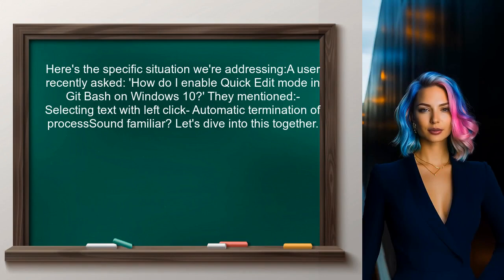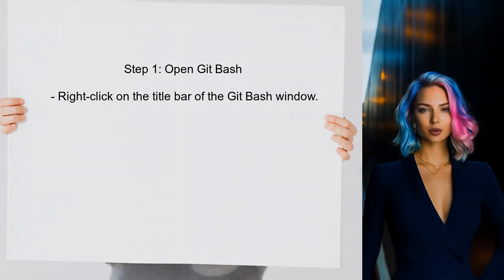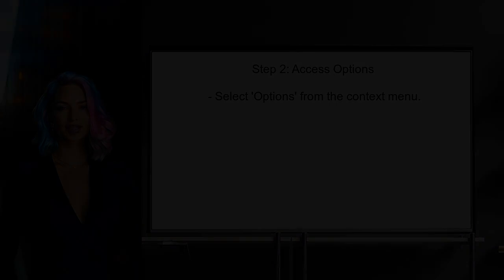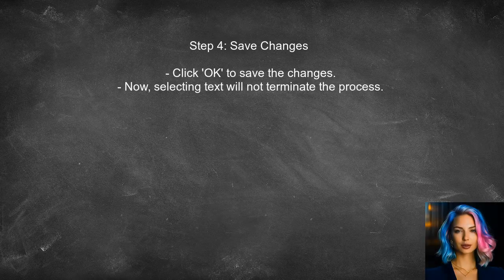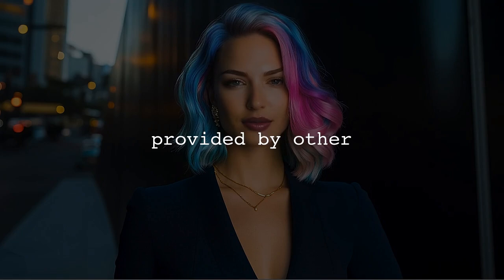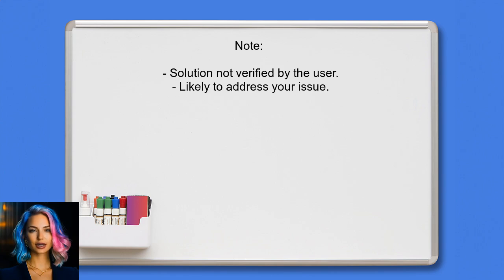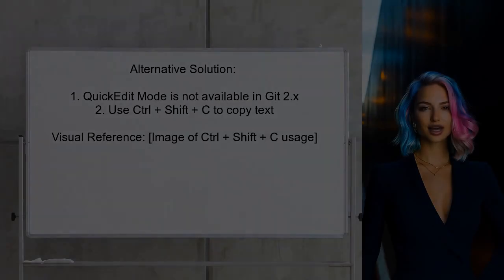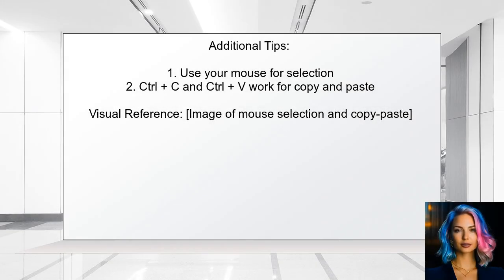How to Enable Quick Edit Mode in Git Bash: Step-by-Step Guide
In this video, we’ll explore how to enable Quick Edit Mode in Git Bash, a powerful feature that enhances your command line experience. Quick Edit Mode allows you to easily select and copy text, making it simpler to manage your code and commands. Join us as we walk you through a step-by-step guide to activate this useful functionality and streamline your workflow in Git Bash.

Today's Topic: How to Enable Quick Edit Mode in Git Bash: Step-by-Step Guide

Related to: enablequickeditmode, gitbash, step-by-stepguide,